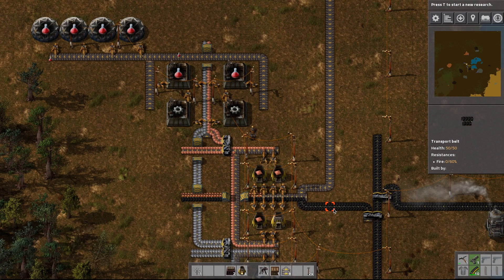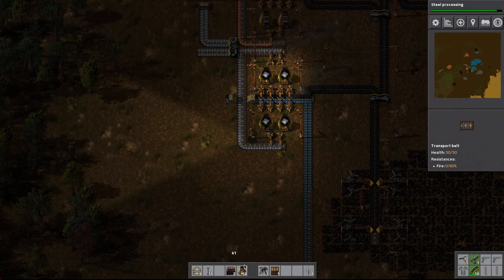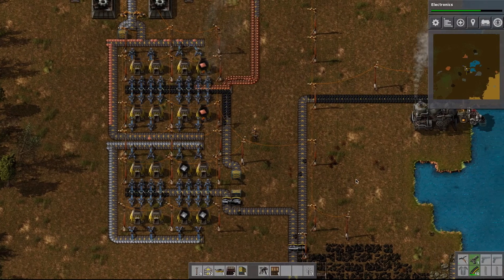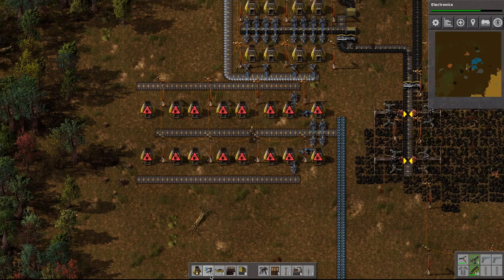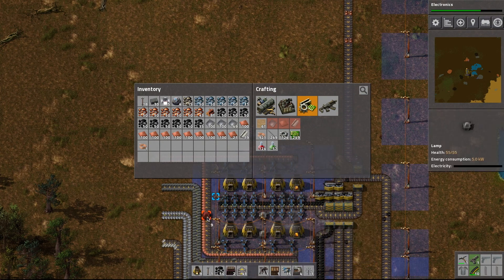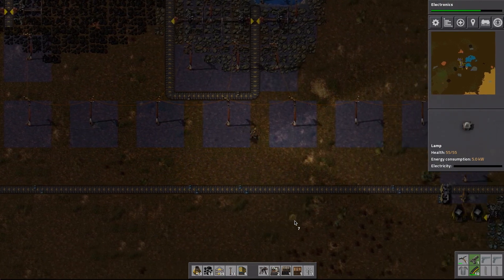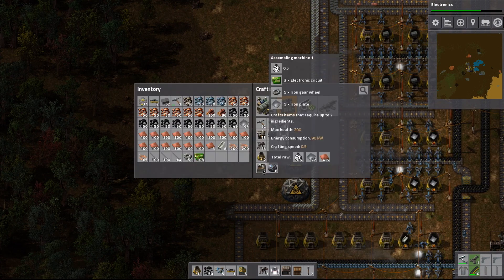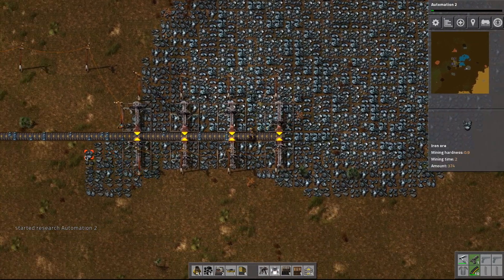Resource Processing and Assembly Facility | Let's Play Factorio | Episode 2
Episode 2: We rearrange and improve the factory this episode. Then, after some expansion, I realized I placed things too close together. I tear my hair out, and then the factory apart, and rebuild better than ever(soft of)! This game along with recording and editing is the perfect storm of self doubt. So I'm riding that desperate wave and hoping it all works out.